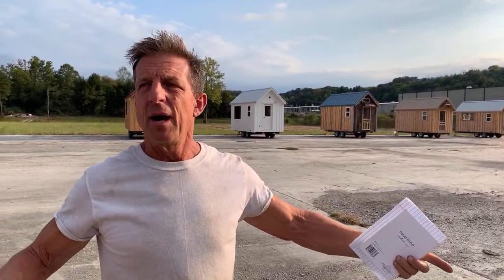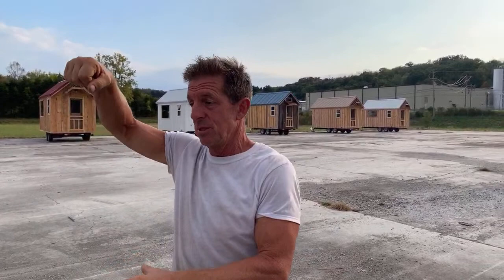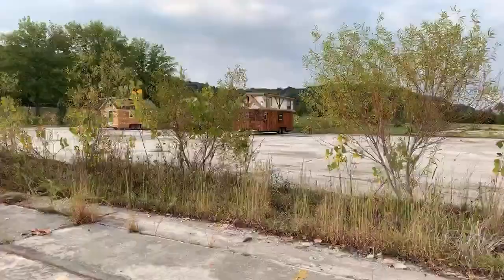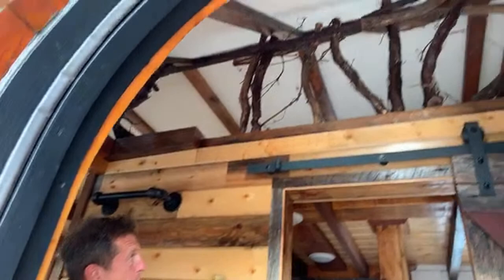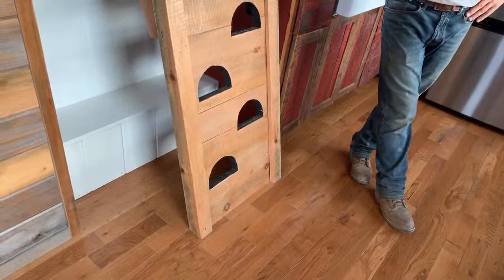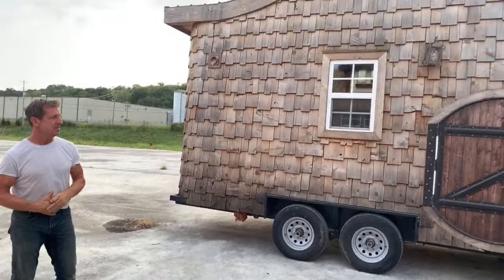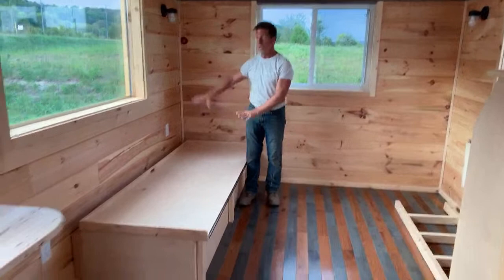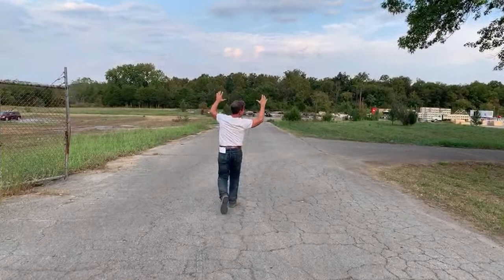How to Place your Tiny Home Order